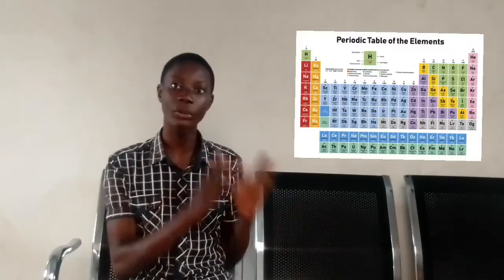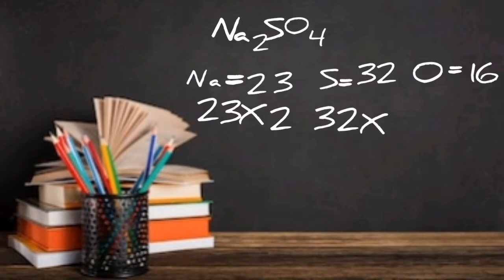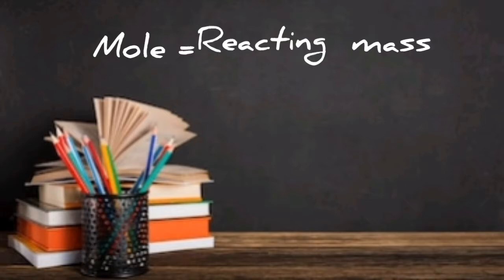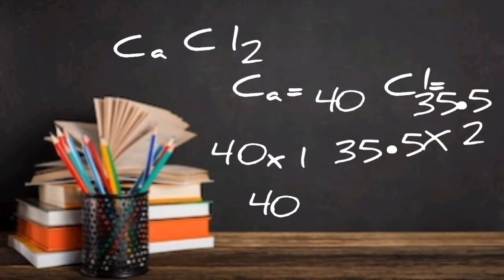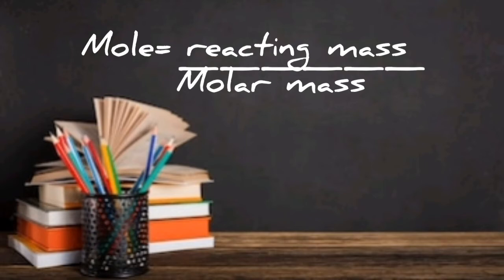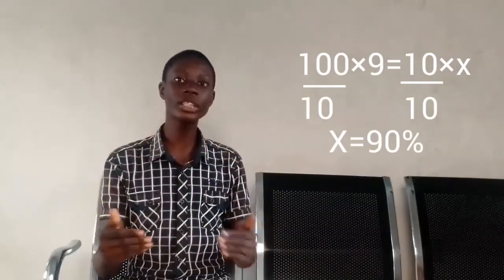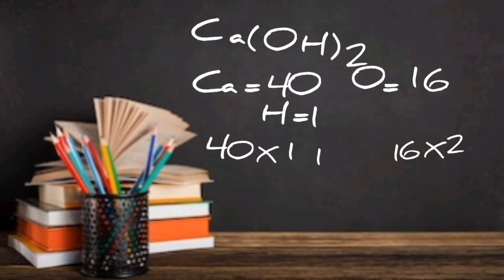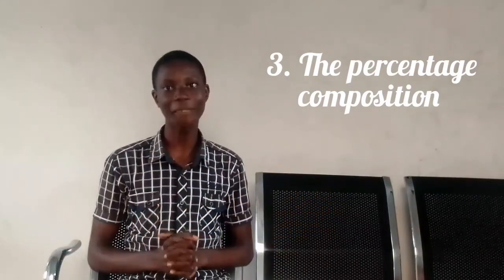How to calculate the relative molecular mass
This video entail
1. how to calculate the relative molecular mass.
2. how to calculate the mole.
3. how to calculate the percentage composition.

Here's a video practical on moles and relative molecular mass.